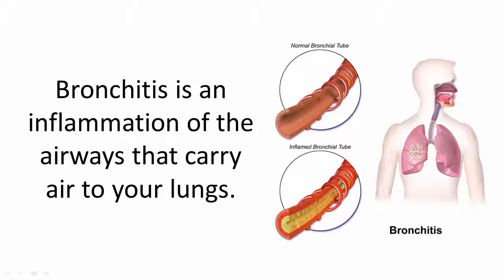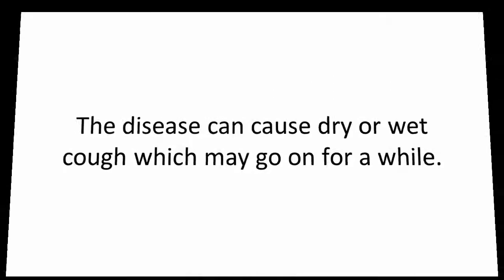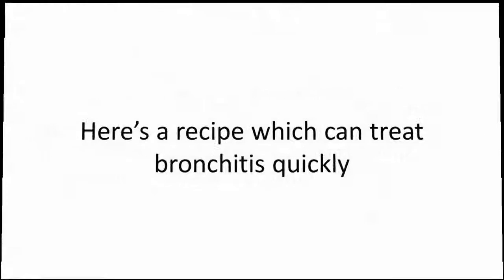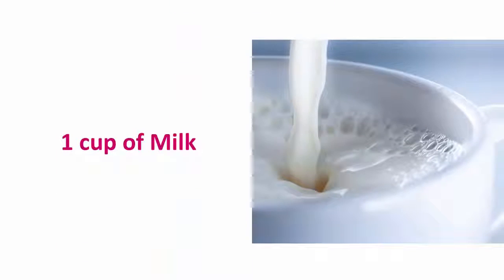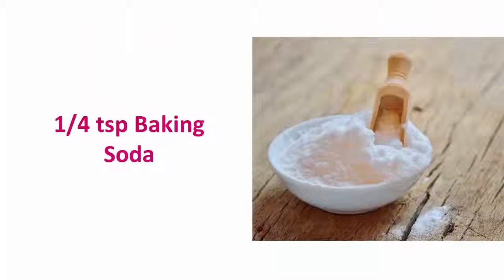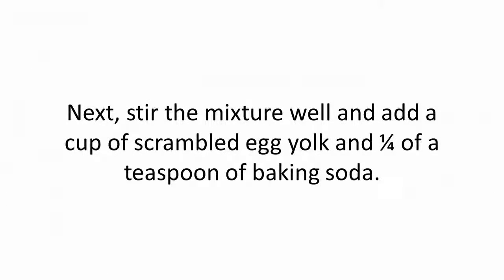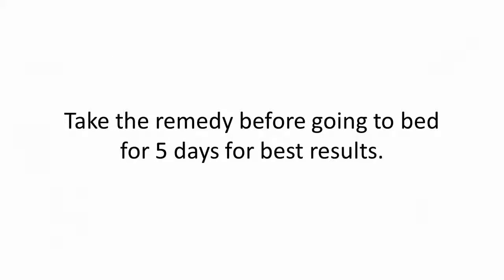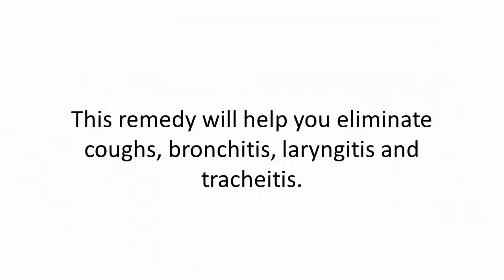You Will Never Suffer From Cough Or Bronchitis Again – A Natural Remedy For You And Your Child